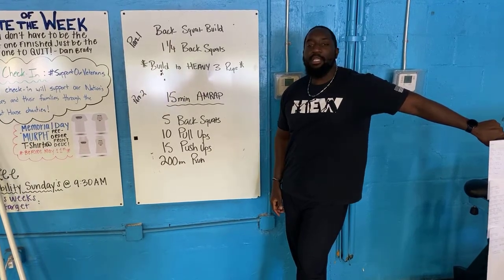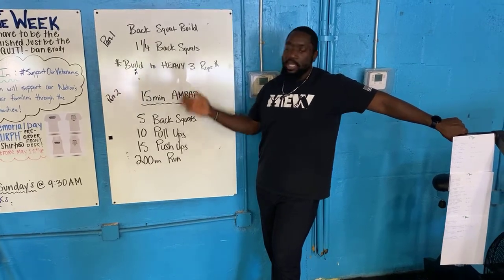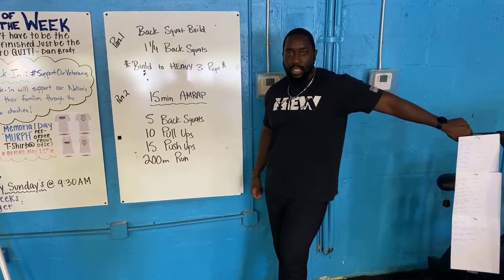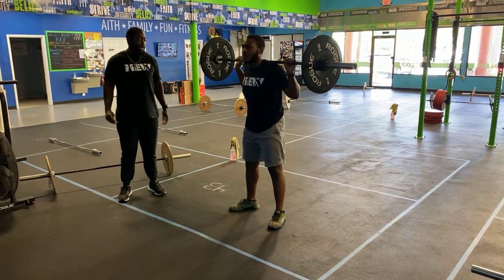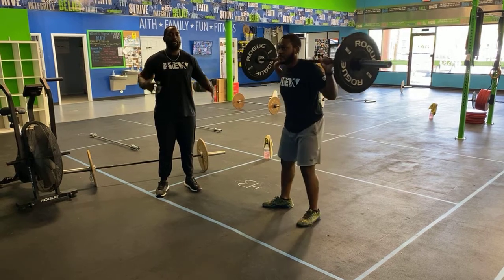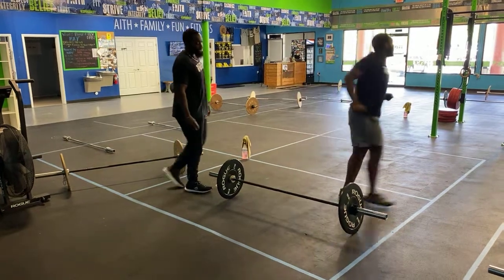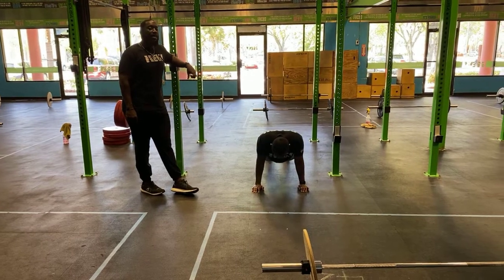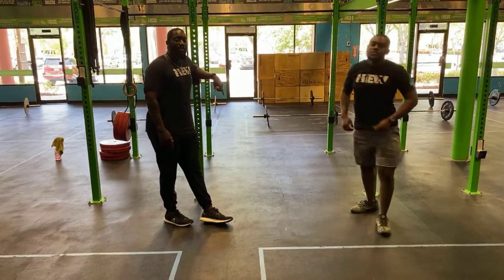HEW Workout May 5th, 2021